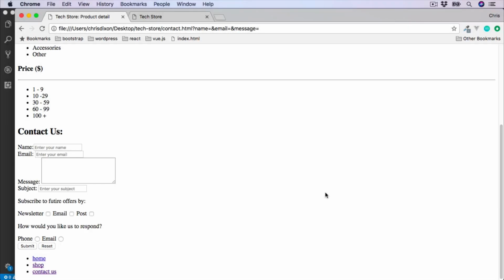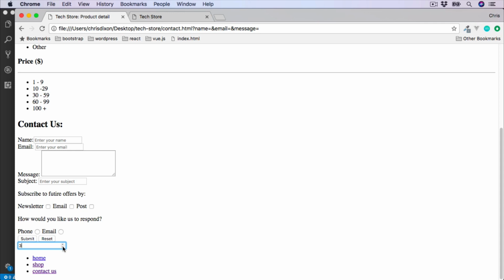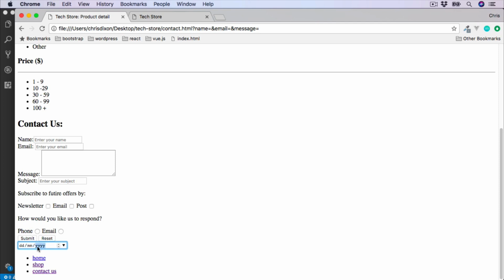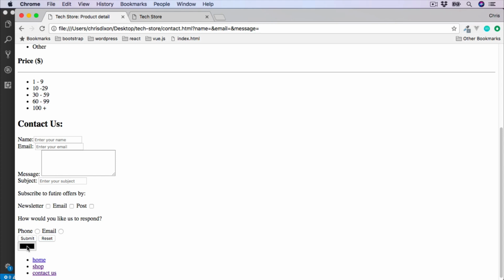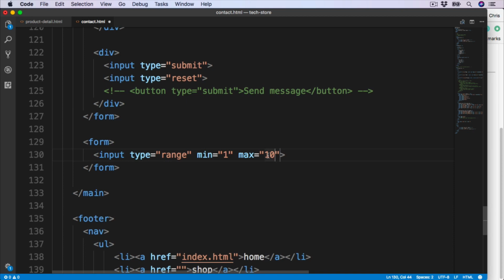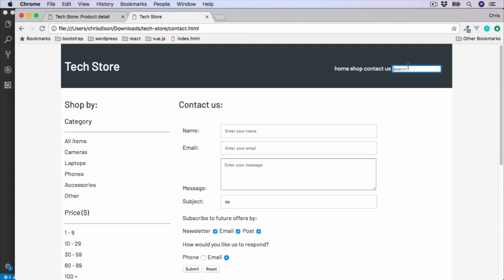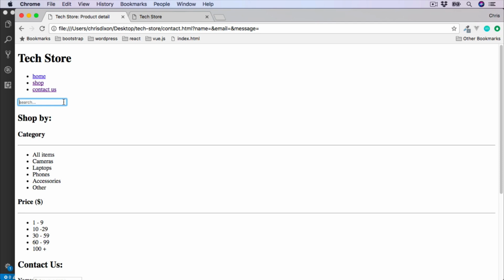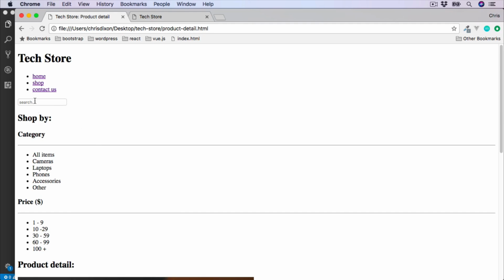The Full Stack Web Developer Academy For Beginners - 2nd HTML - 07 Other useful form elements